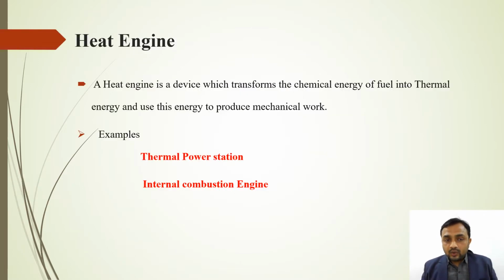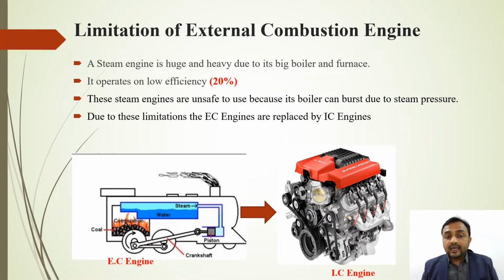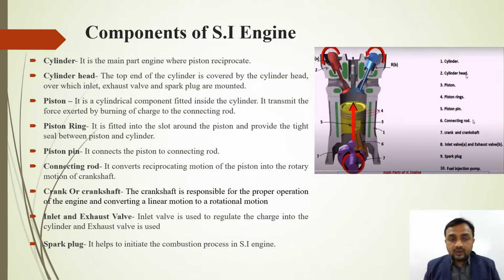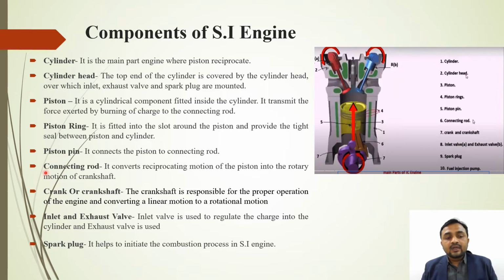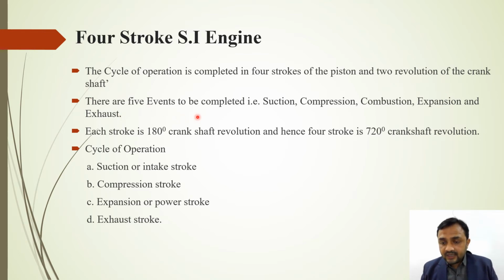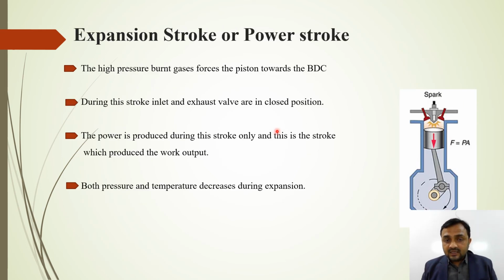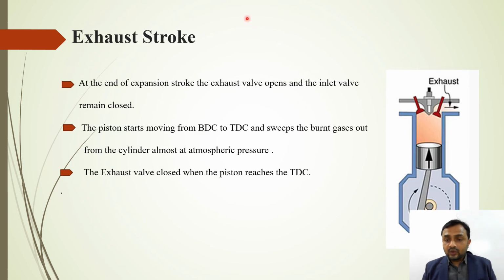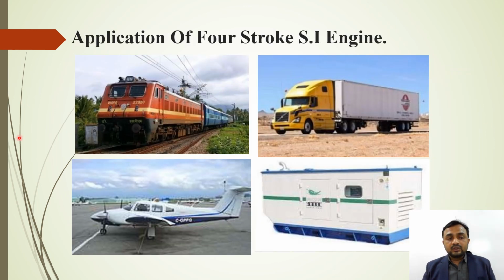I.C. Engines - Thermal Engg I - 3rd Semester - Mechanical Engineering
Lecture by Abhijit Samant